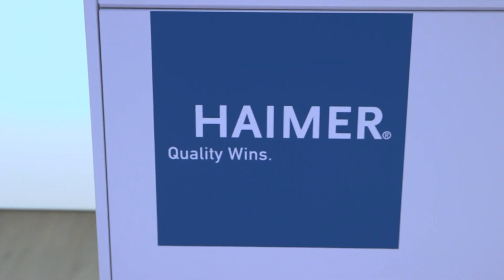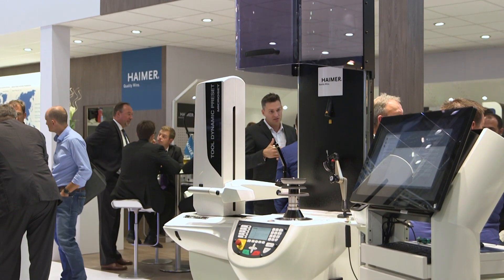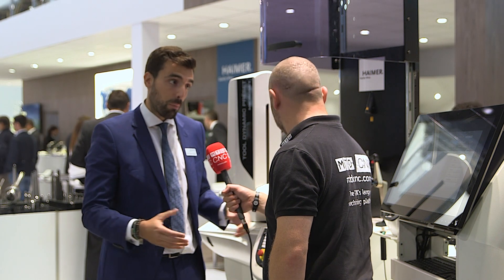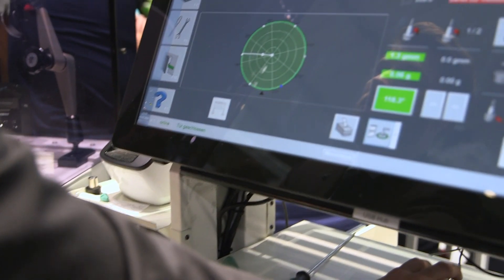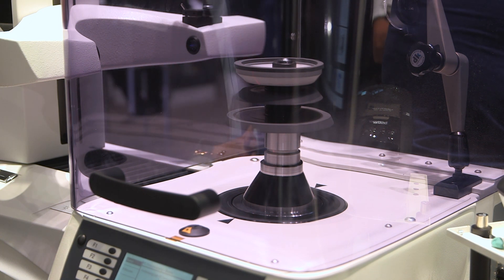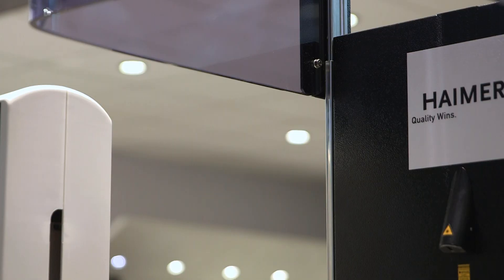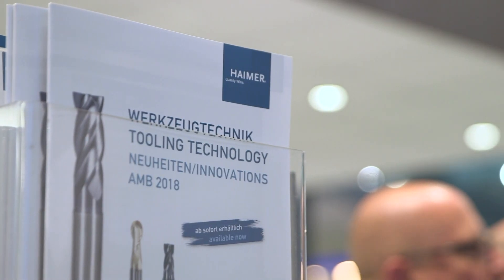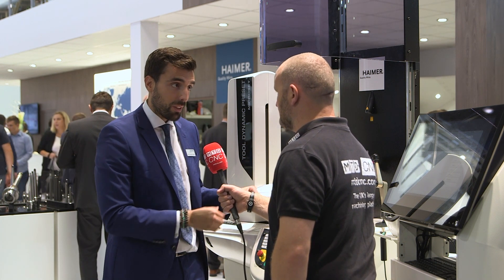HAIMER Tool Dynamic Preset - Two machines in one..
AT AMB 2018, HAIMER premiered their Tool Dynamic Preset which is two machines in one!
This machine has a very small footprint for a balancing machine and pre-setter.
Only one piece of software is required and training is reduced as it is carried out on one machine only.
Many companies are using HAIMER balancing technology in UK for a number of reasons.
If this machine is not for you, you can still invest in HAIMER as they offer the balancing machine and pre-setter separate